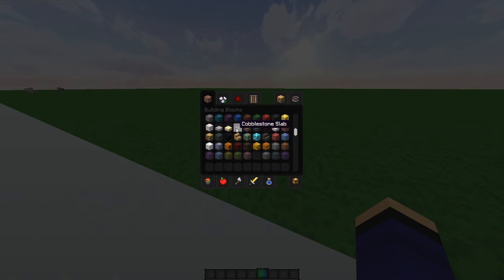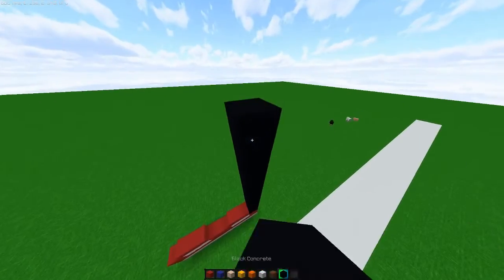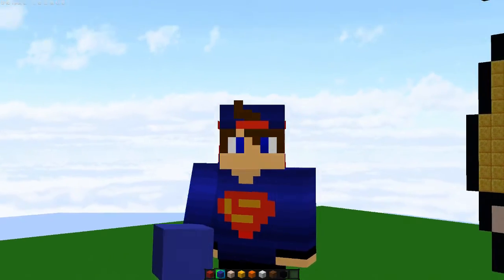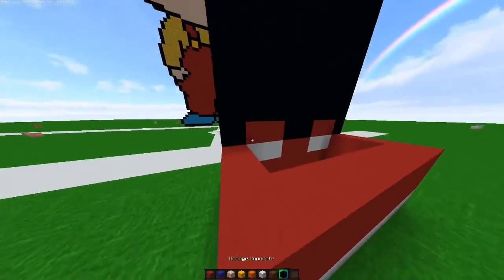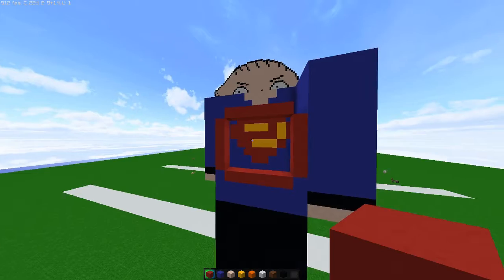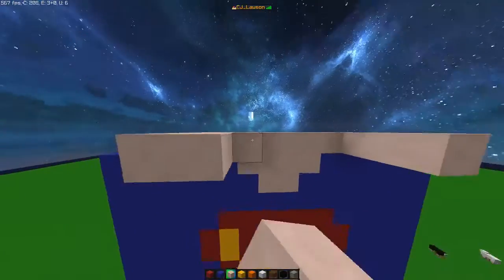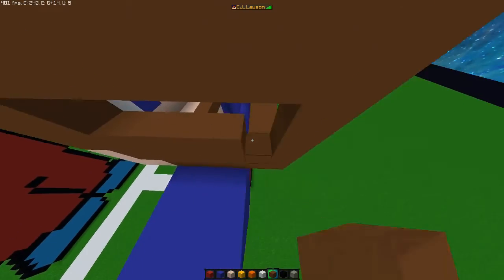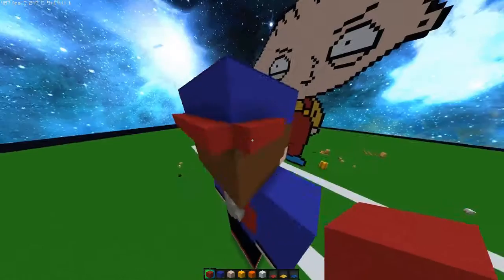Minecraft tutoria:l How to build CJ Lawson's statue 2018 edition